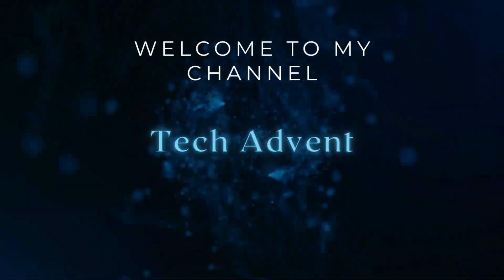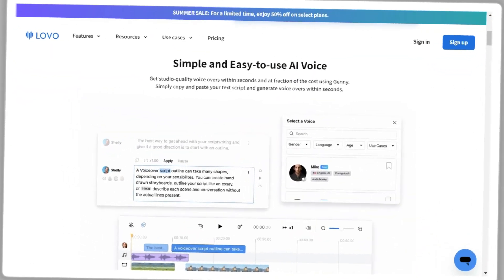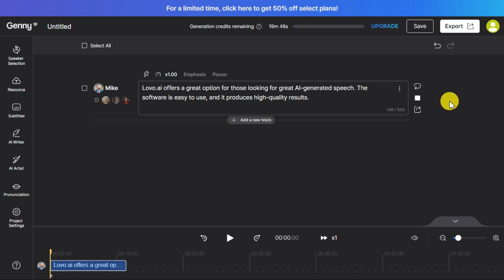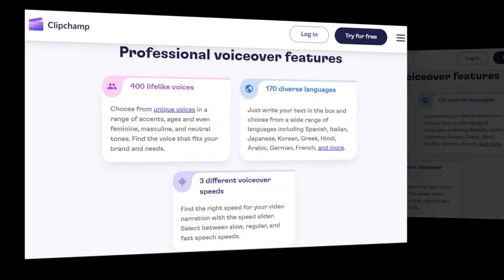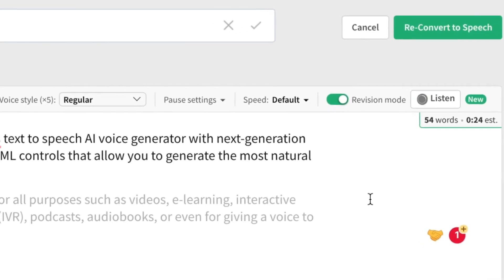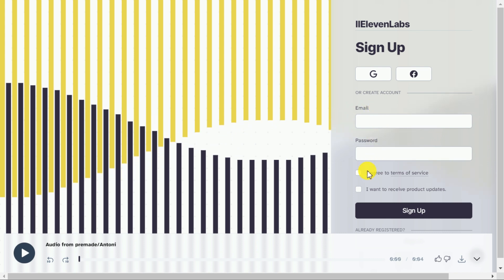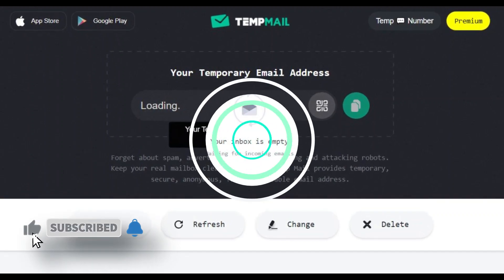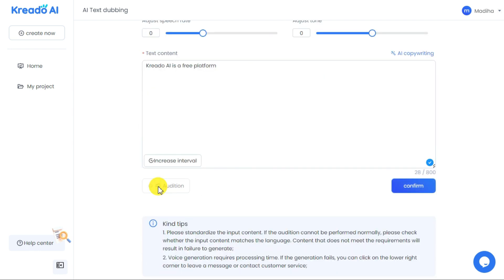5 Best Free AI Voice Generators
5 Best Free AI Voice Generators

If you want to use AI Text-To-Speech Voice Generators for your YouTube videos, then in this video, I will tell you about five best AI voice over tools to help you decide which one is right for you. Let’s get started!

5. lovo.ai
4. Clipchamp
3. Play.ht
2. ElevenLabs
1. Kreado AI

AI text to speech voice
Best ai voice generator
AI voice generator tutorial
Elevenlabs
Clipchamp
Lovo ai
Artificial intelligence
AI voice
AI text to speech voice generators
Best ai voice generator for youtube